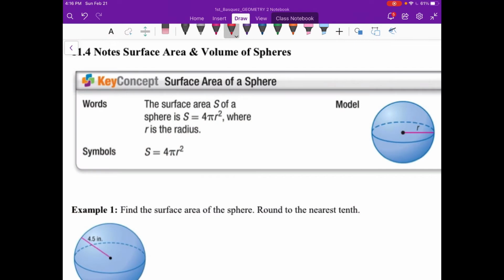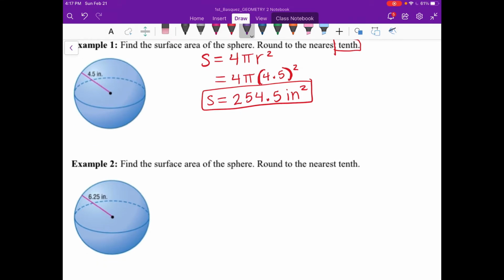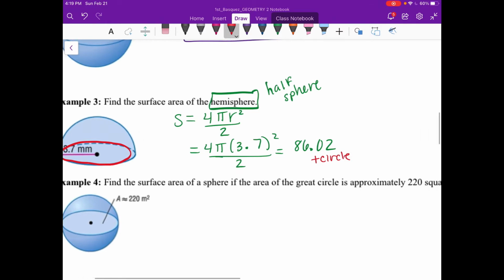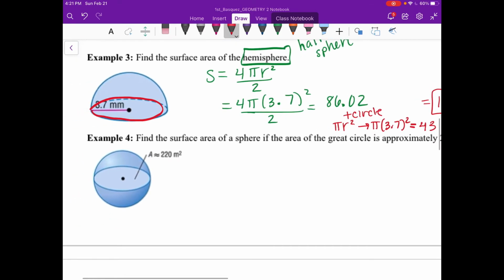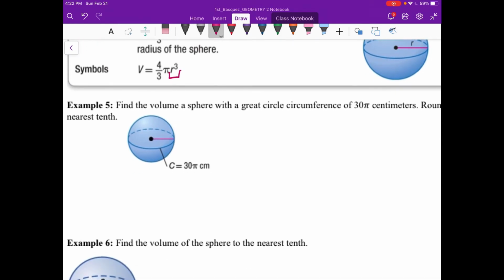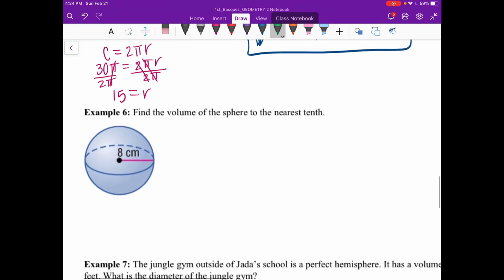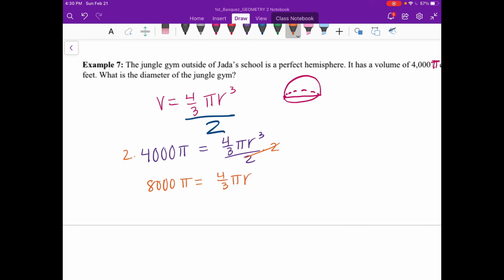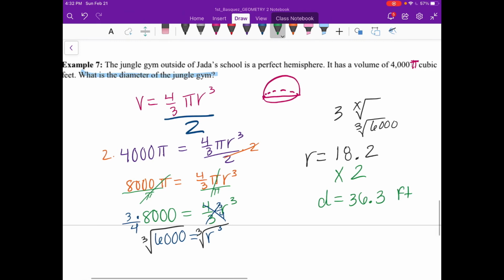Geometry Notes 11.4